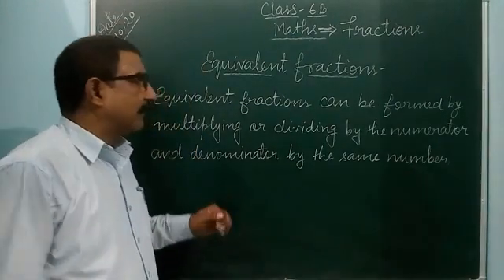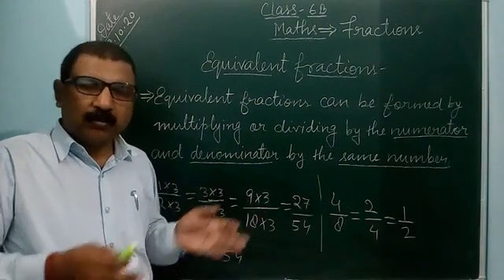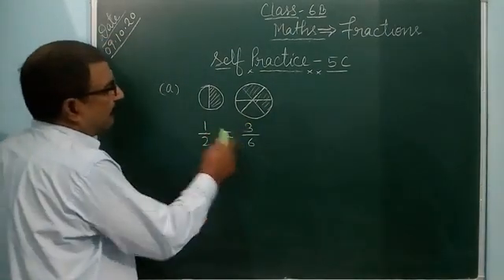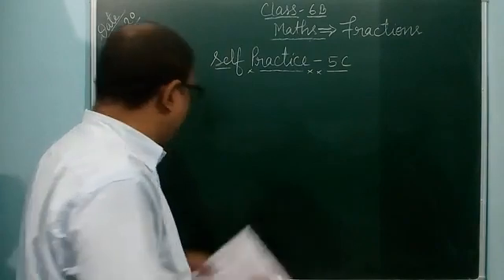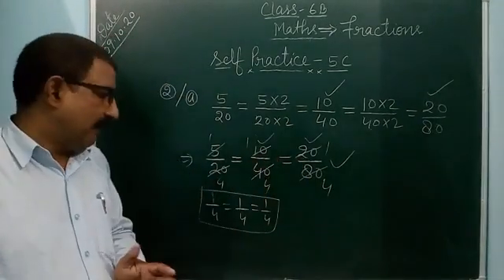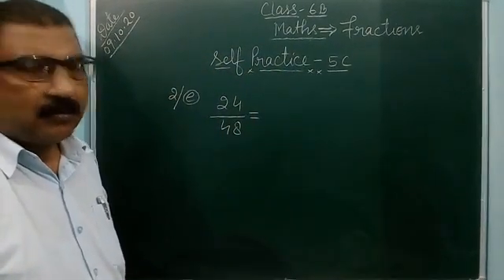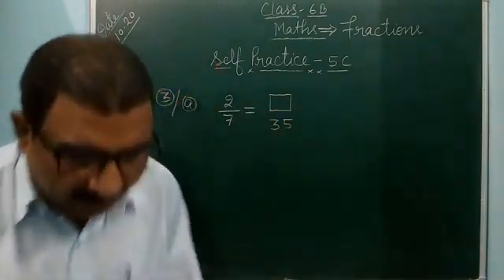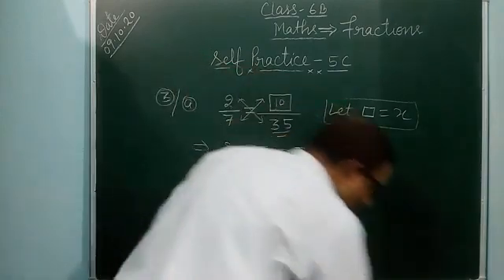Maths 6 Chapter 5 Equivalent Fractions